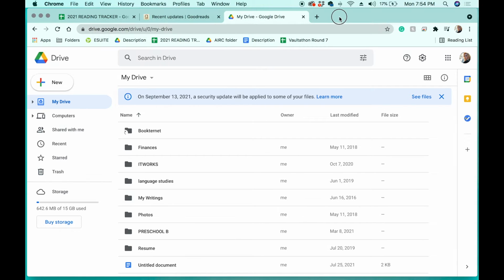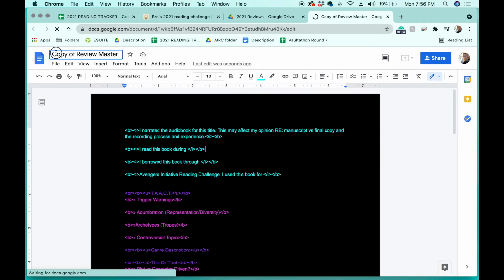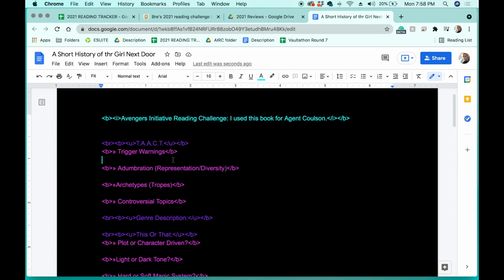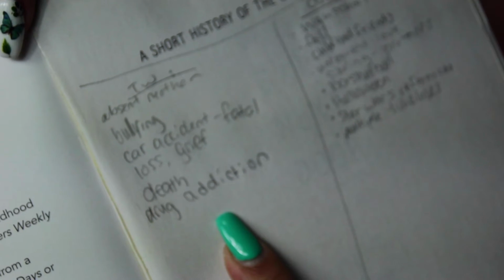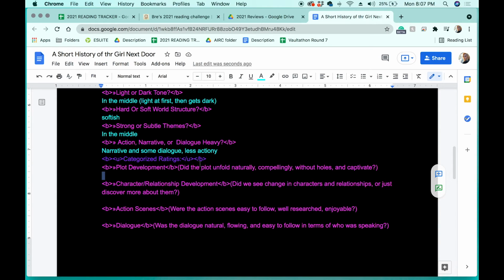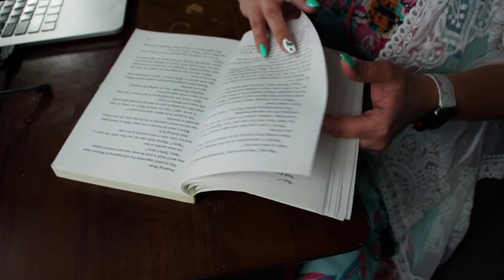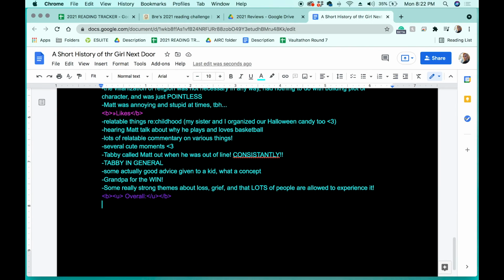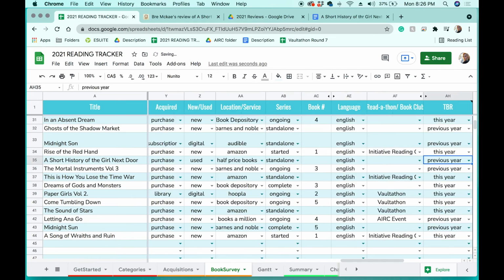How I Currently Write Reviews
lets DO ITTTT! Write a book review with me!!

Westmoreland, TN, 37186